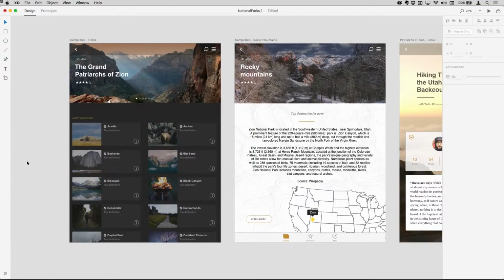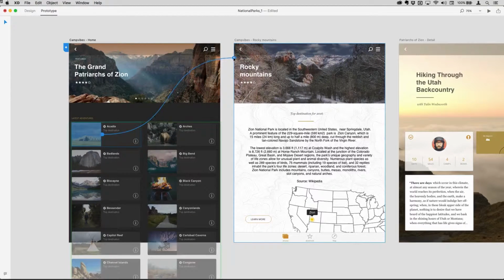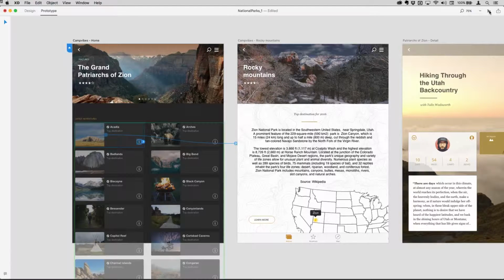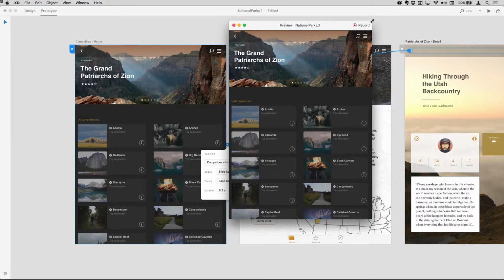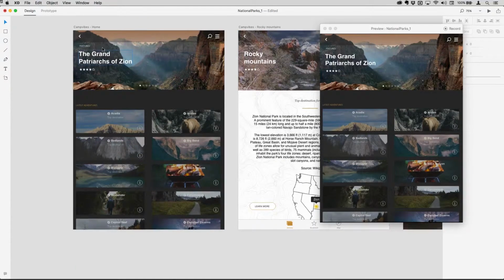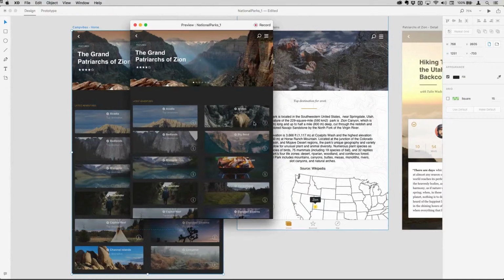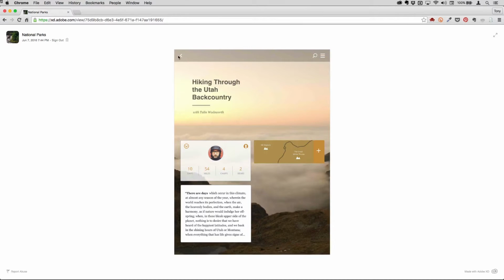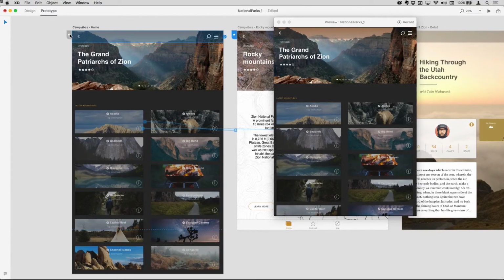XD Week: Part Four: Building a Prototype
XD Week is part of during the first week of June 2016. Each movie deals with a different aspect of XD in a bite-size chunk (because I know how busy you get). Building a rapid prototype is both fast and flexible in XD—see how.